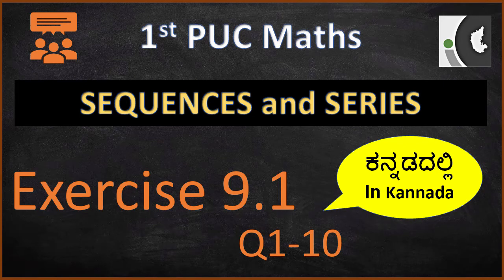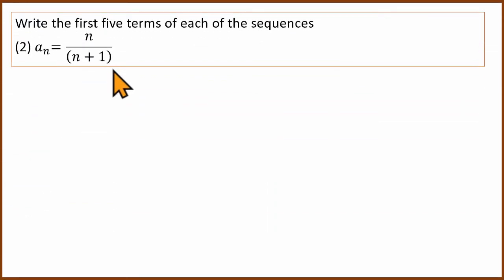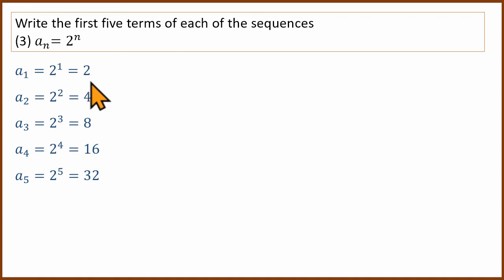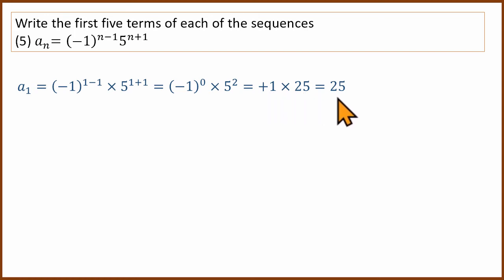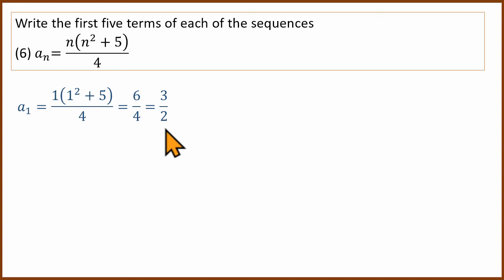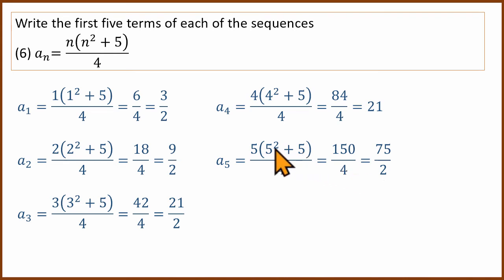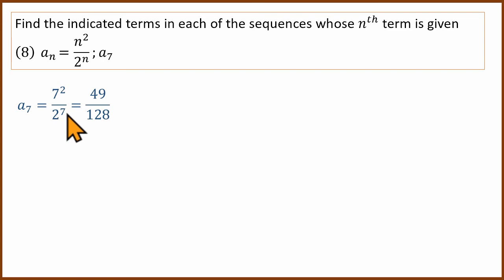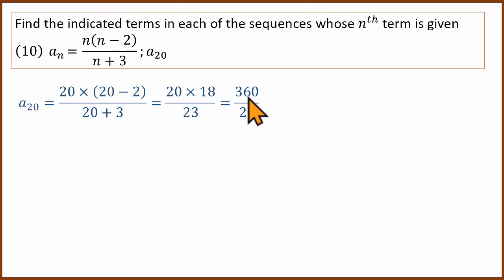Find the nth term of a series | Q1-10, Ex 9.1 | 1st PUC Maths | Sequences and Series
Questions 1-10 from  Ex 9.1 of Sequences and Series (Chapter 9) NCERT 11th/1st PUC Text Book.

0:00 Introduction
0:18 Q1: First 5 terms of aₙ= 𝑛(𝑛+2)
1:00 Q2: First 5 terms of aₙ= 𝑛/(𝑛+1)
1:34 Q3: First five terms of aₙ=2ⁿ
2:02 Q4: aₙ= (2𝑛-3)/(6)
2:28 Q5
03:51 Q6
04:48 Q7
05:22 Q8
05:49 Q9
06:25 Q10